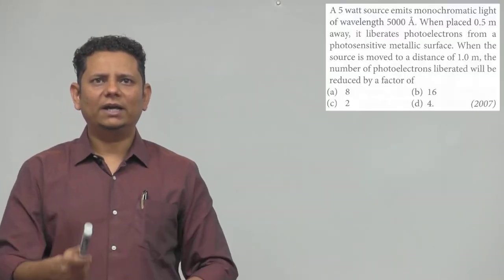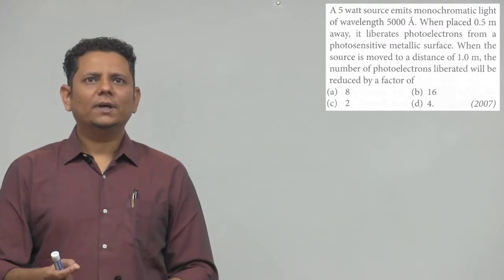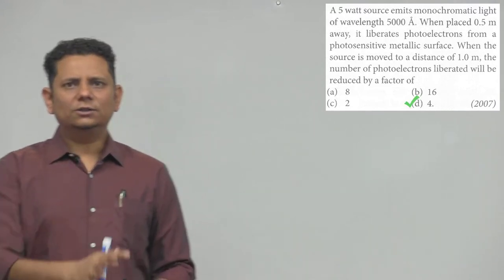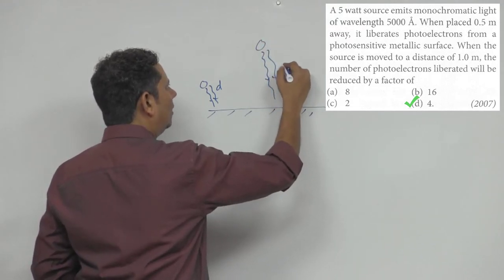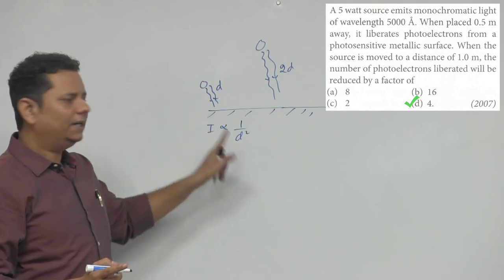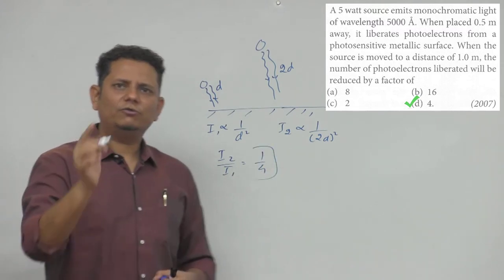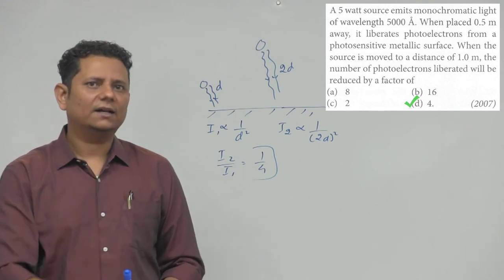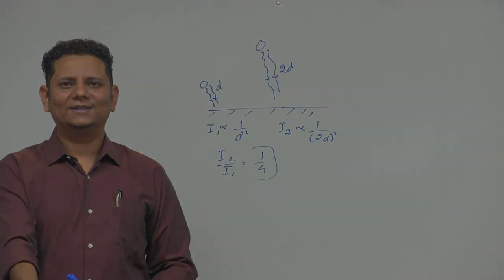A 5 watt source emits monochromatic light of wavelength 5000. When placed 0.5 m away, it liberates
A 5 watt source emits monochromatic light of wavelength 5000. When placed 0.5 m away, it liberates photo electrons from a sensitive metallic surface.